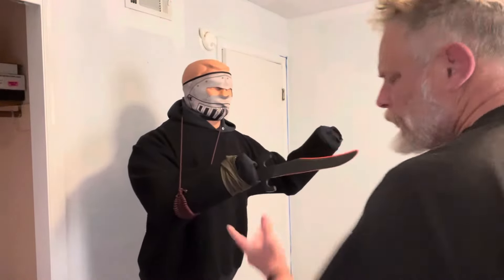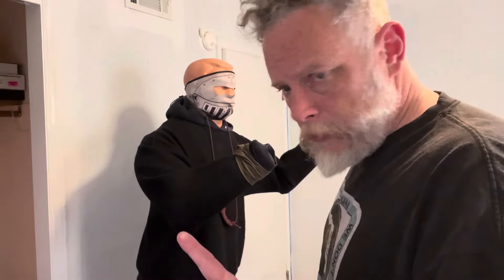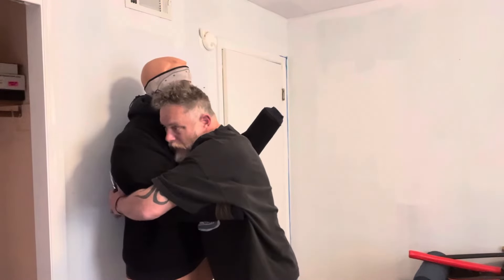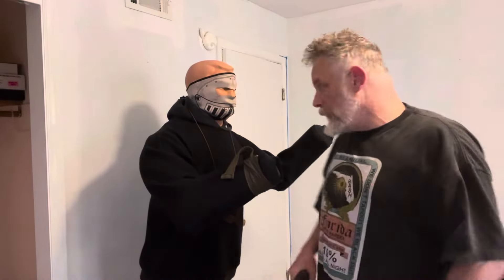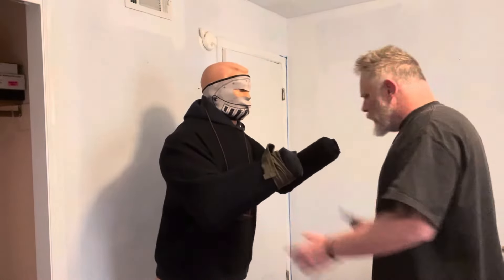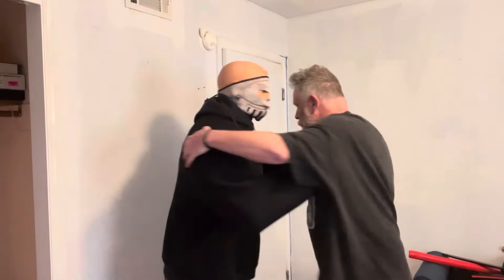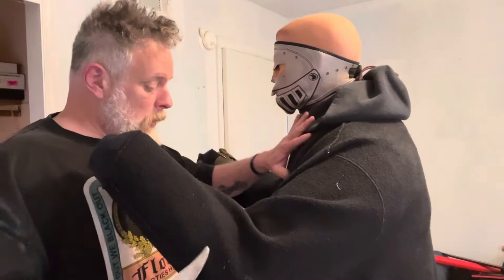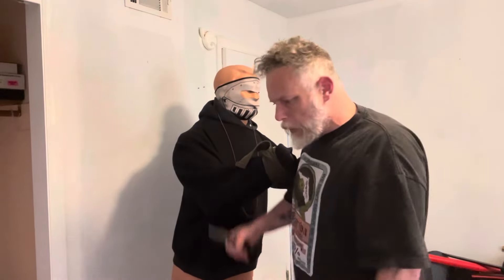Biomechanical cutting and indexing